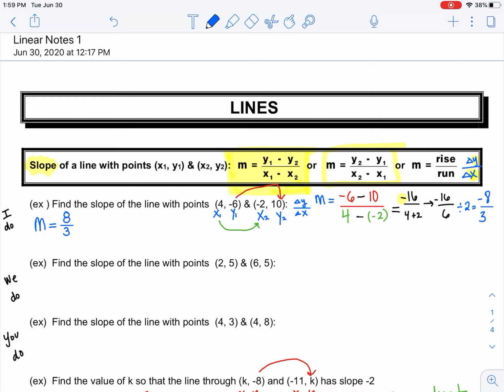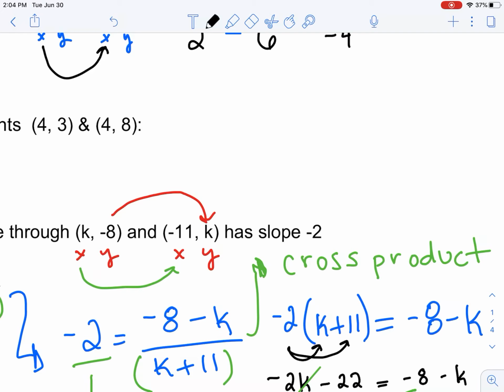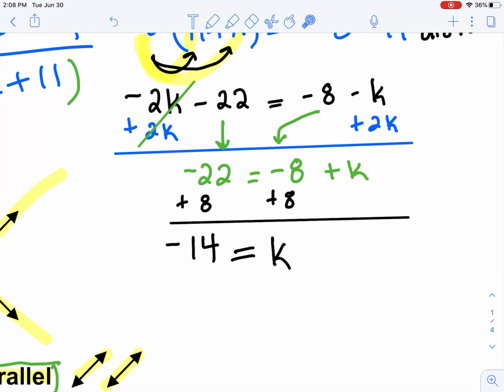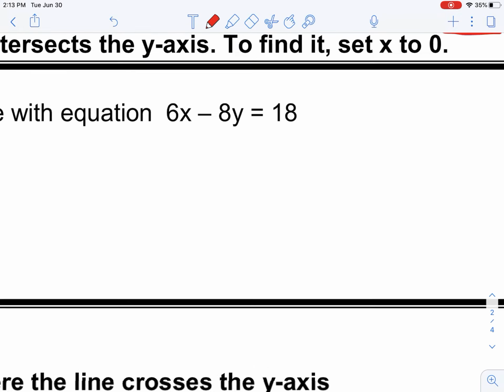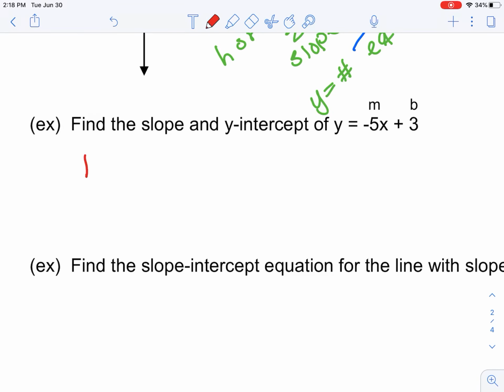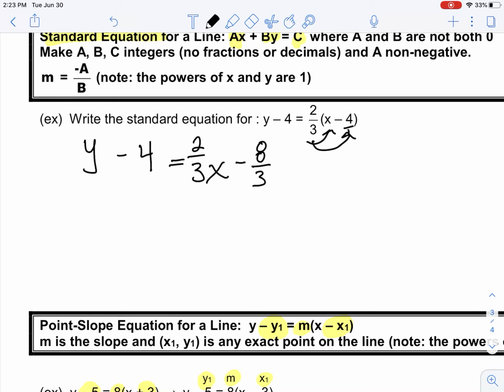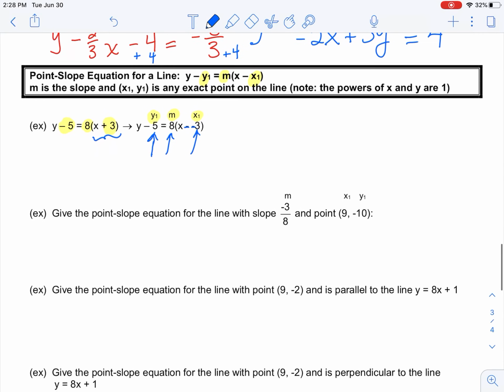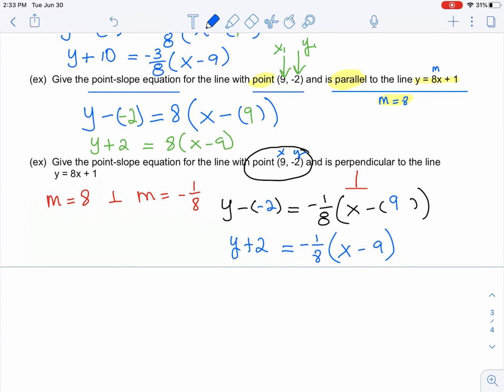June 30, 2020